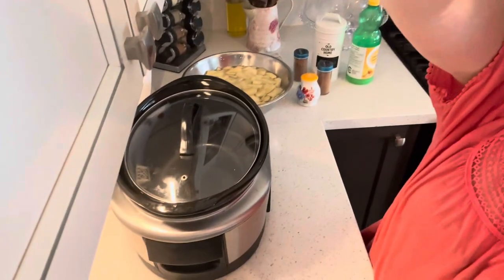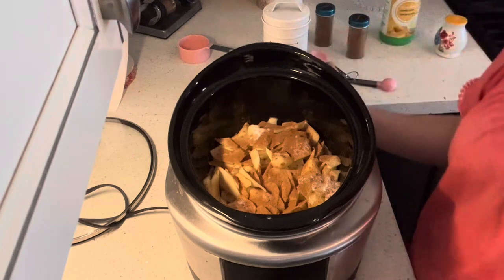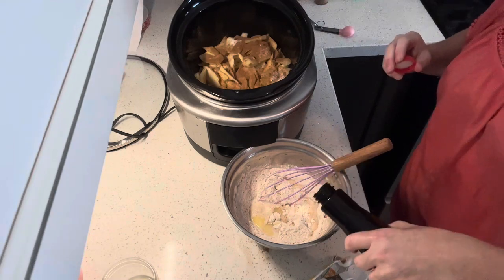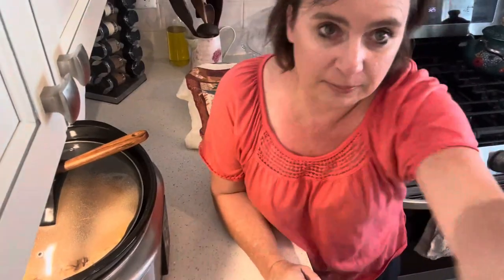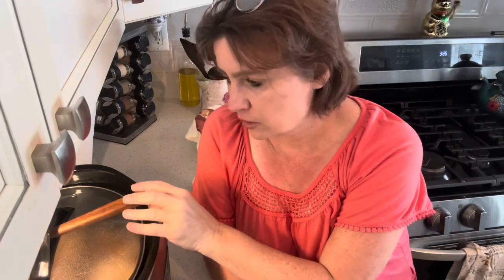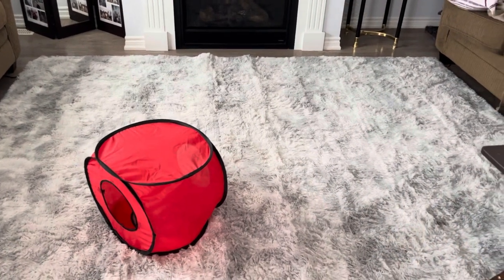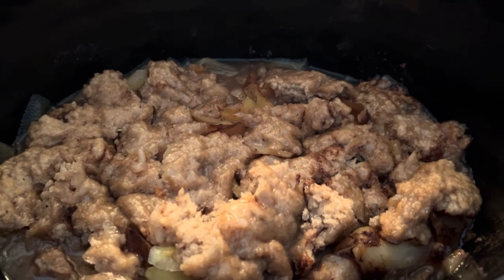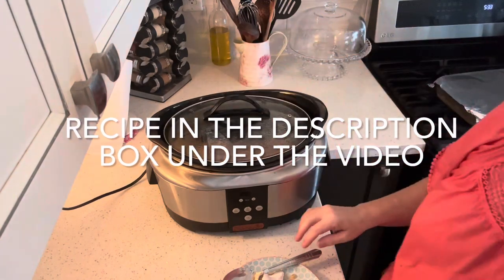Easy Fall Dessert in the crockpot Apple Cobbler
Hi neighbours happy Friday, today’s video is a delicious quick easy dessert smells fantastic baking up in the crockpot in your kitchen. This one is great for any time dessert but wonderful over the holidays Thanksgiving and what have you so I hope that if you like this video, please give it a thumbs up share it out to anyone else that you think may like this video don’t forget to subscribe and click the notification bell so that you get notified when I post a video and I appreciate everybody I really do.
I hope that you have a blessed day and happy Thanksgiving to everyone in Canada
Below are links to my friends plus a printable recipe link and written recipe is below for this wonderful apple cobbler

Apple cobbler in the crockpot link to printable recipe

Ingredients for the apples sauce

6 cups of peeled, washed, and thinly sliced apples  (such as granny Smith, gala, Macintosh, whatever your favourite is)
1/2 cup of sugar
1 teaspoon ground cinnamon
1/4 teaspoon ground nut make
3 tablespoons of lemon juice
1/2 tsp salt

1 cup all purpose, flour
1/2 cup sugar
1/2 tsp salt
1/2 teaspoon ground cinnamon
2 tablespoons melted butter
1/2 cup milk
1 teaspoon vanilla extract

Place apples in crockpot
Sprinkle over your sugar, cinnamon and nutmeg drizzle with you or 3 tablespoons of lemon juice

For the dumplings mix your flour, sugar, cinnamon add in your milk, melted butter, and vanilla extract
Mixed together well that forms the door
Break pieces of the dough off and drop into your crockpot over the Apple

Cover and cook on high for 2 to 3 hours, or until the dumplings come together and firm up ￼

It took me 2 1/2 hours on high

Turn off and let it cool a bit serve warm or cold with vanilla ice cream or Cool Whip or whip cream whatever you like